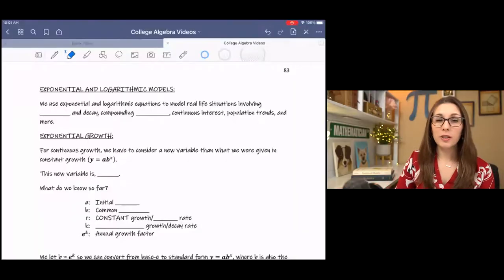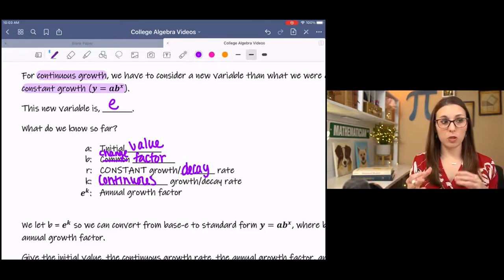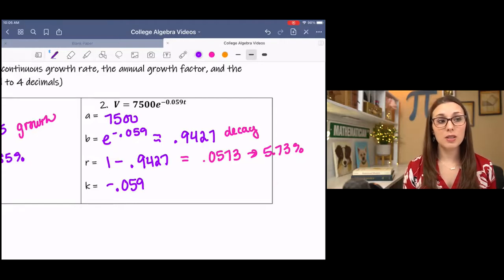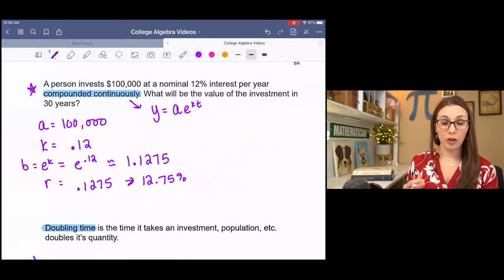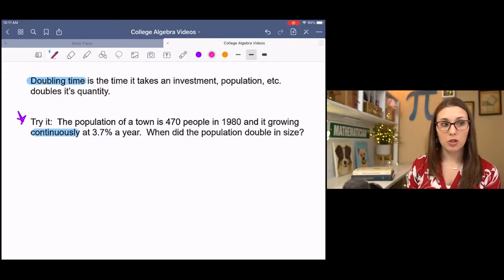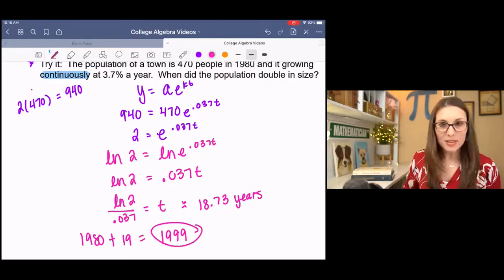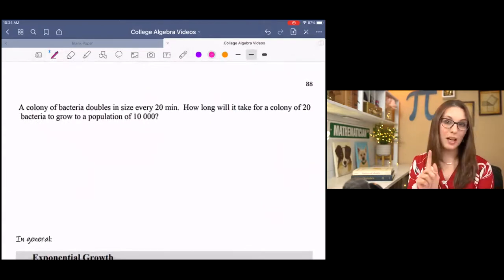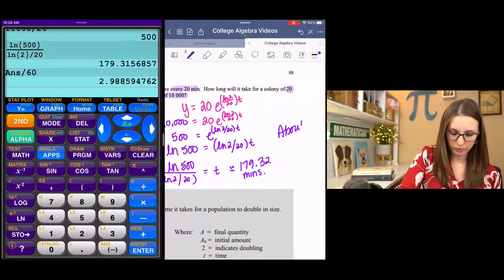Exponential Growth and Decay Word Problems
How to solve exponential growth and decay word problems.